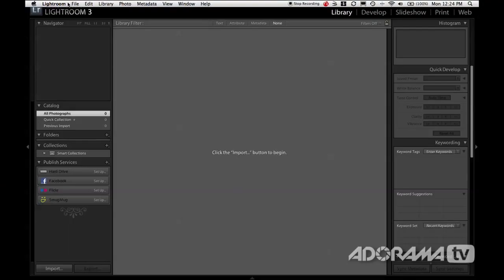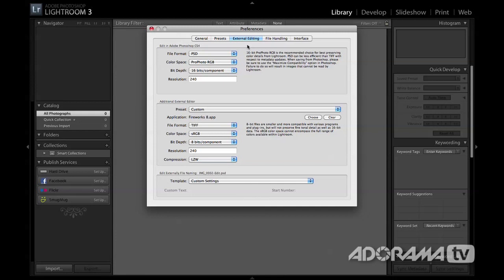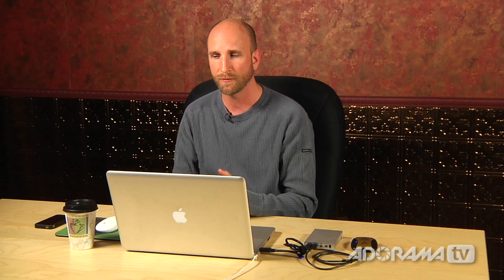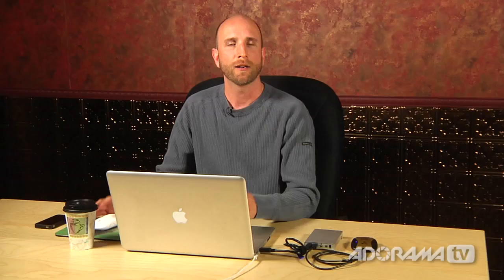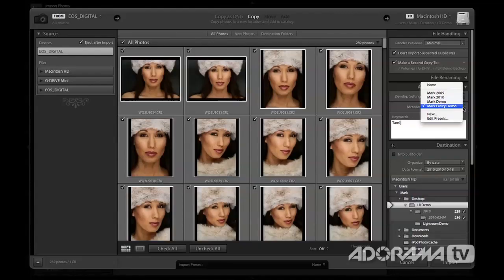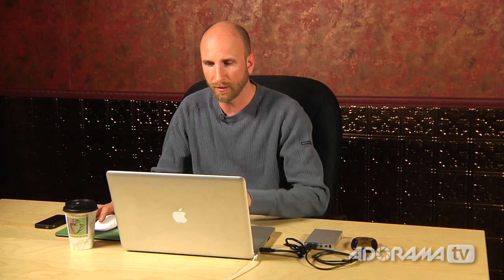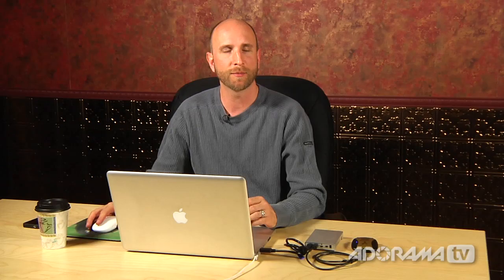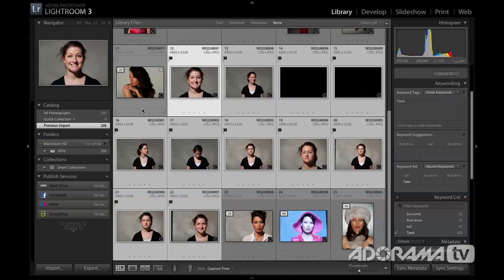Digital Photography 1 on 1: Episode 37: Post Production Workflow Part 1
This week is the first episode in a two-part series about post production workflow. In this episode, Mark will explain how to get images from the camera to the computer. Then he will show you how to keyword, group and organize the photos in Adobe Photoshop Lightroom.